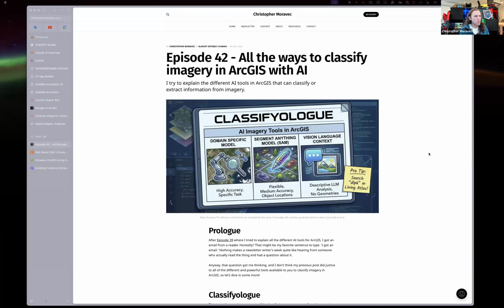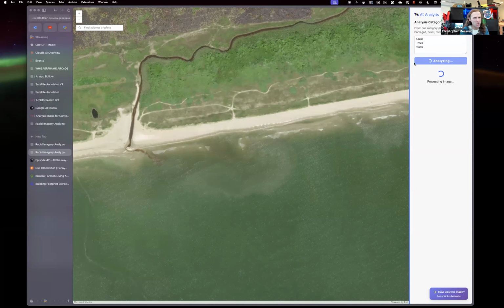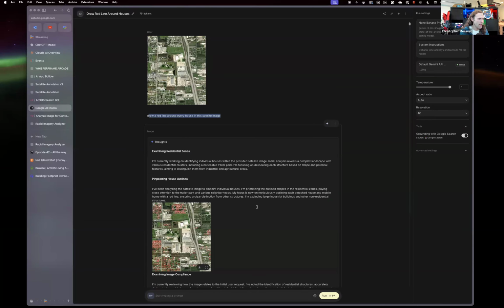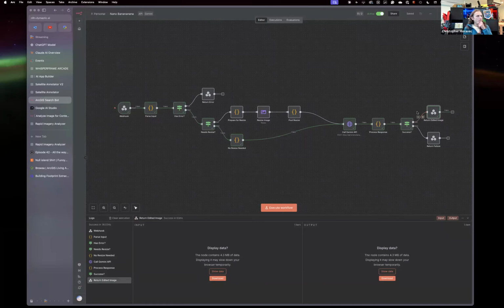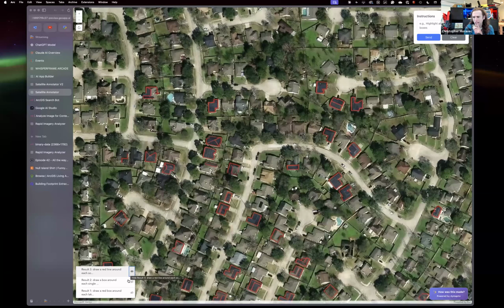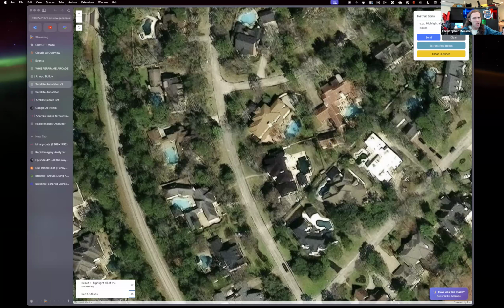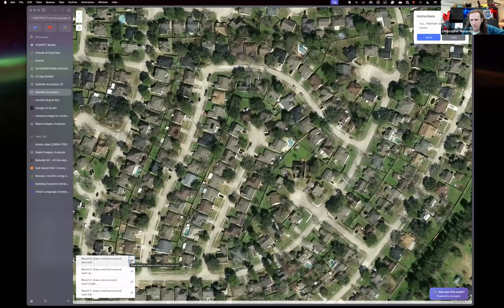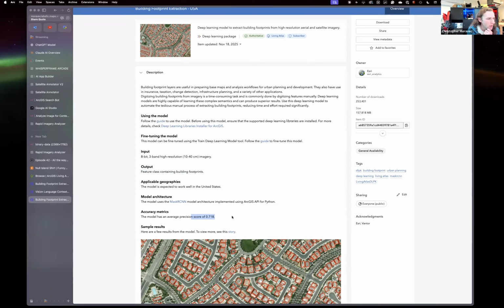Tech Office Hours - December 2025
Tech Office Hours is a monthly conversation, hosted by dymaptic CTO Christopher Moravec, about ArcGIS, software development, and the transformative potential of AI.

In this episode, Christopher discusses AI image analysis and demos an app that extracts features like trees, swimming pools, and solar panels from satellite imagery. He showcases an AI workflow that identifies features with results highlighted and displayed using Media Layers. He wraps up with answering audience questions, and highlights a fun side project, NullIslandCo, where Claude runs a business making and selling GIS-themed T-shirts. Topics include extracting land-cover features with AI, running object-detection workflows on satellite imagery, and visualizing results using Media Layers.